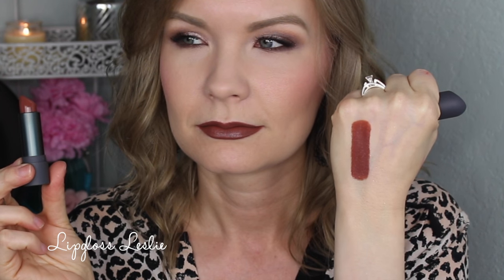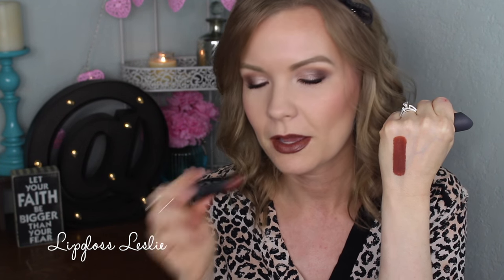Friday Favorites & Fooeys 3-18-16 Tarte, Mac, Bite Beauty, Maybelline, Etc | LipglossLeslie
Hey guys! Happy weekend!! Here are my favorites for the week! What were you loving??

Makeup Geek -
Some of my FAVORITE eyeshadows & blushes:

Great Brushes! -

What I’m Wearing:
Top: Thrifted
Cuff: Nordstrom
Ring: Craft fair
Headband: Charming Charlie

My Makeup:
My Foundation: Lancome Teint Idole Ultra Makeup Stick in 210 Buff